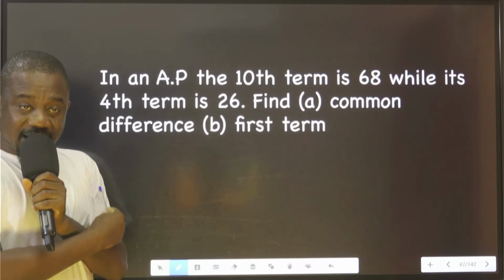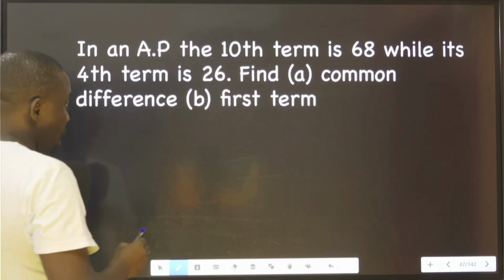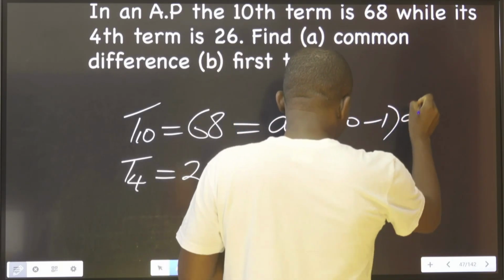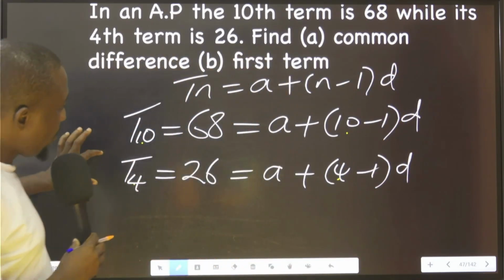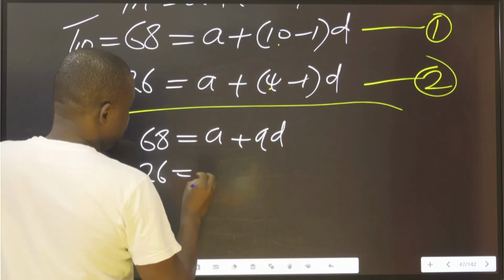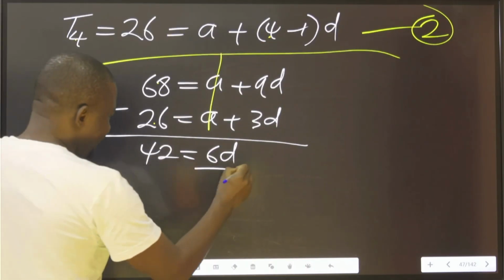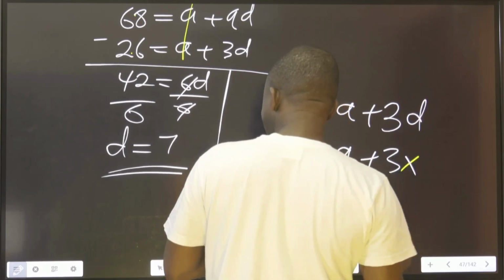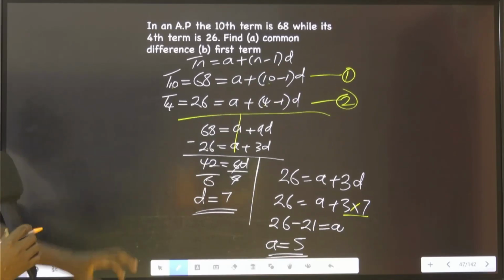Arithmetic Progression By Example - Lecture 16